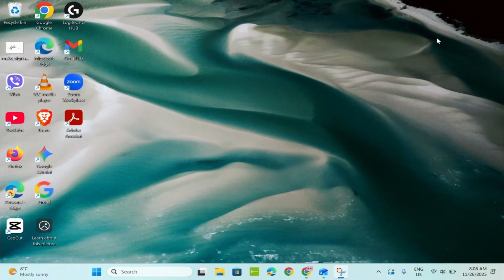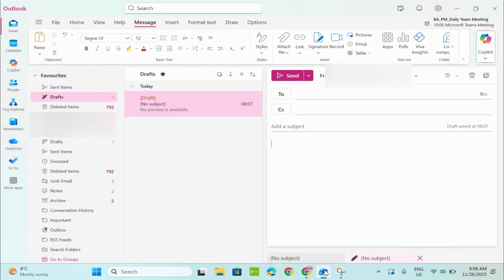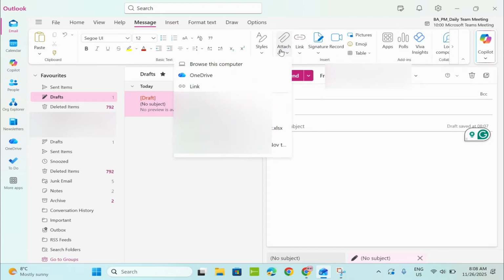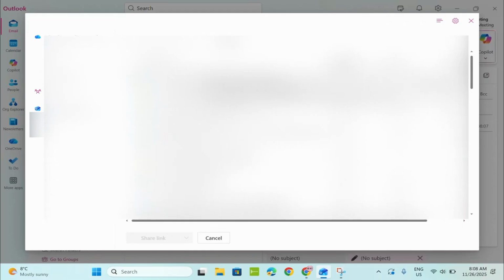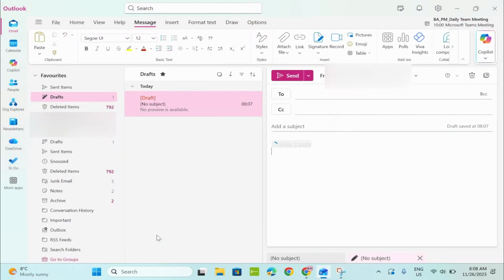How to Attach Files From OneDrive Microsoft Outlook ?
Hello Guys,

Welcome to our step-by-step guide on "How to Attach Files From OneDrive Microsoft Outlook?" If you're trying to share cloud files directly through Outlook or want to send OneDrive attachments without downloading them, this video is for you. We’ll show you how to attach OneDrive files in Outlook, how to share OneDrive links via email, and how to seamlessly send cloud documents through your Outlook account. These tips will help you work faster, save device storage, and improve your email workflow.

In this video, we will show:
How to attach files from OneDrive in Microsoft Outlook
How to send OneDrive file in Outlook without downloading
How to share OneDrive link via Outlook email
How to add cloud documents as attachments in Outlook
How to use OneDrive with Outlook for easy file sharing